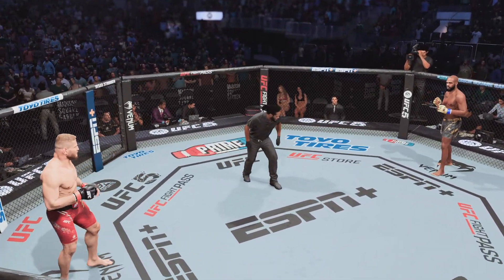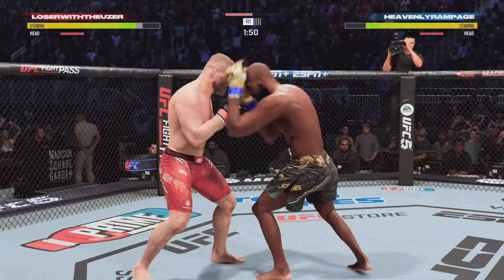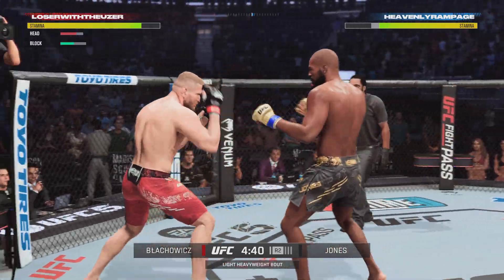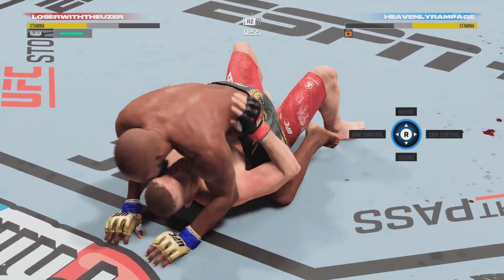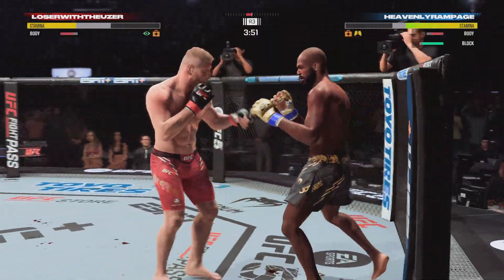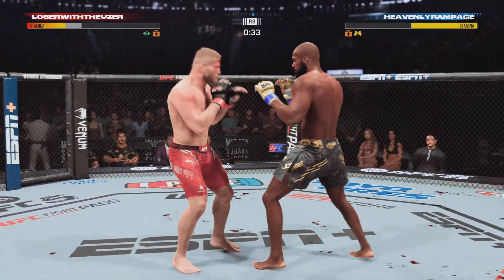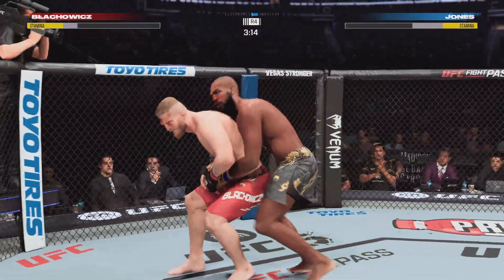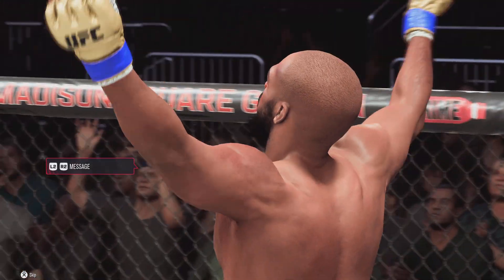Jan Blachowicz vs Jon Jones